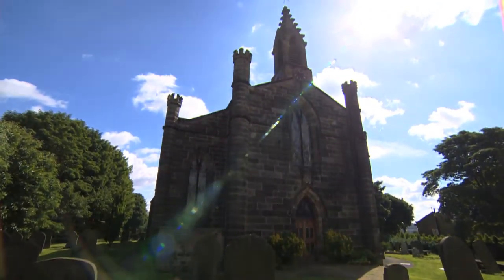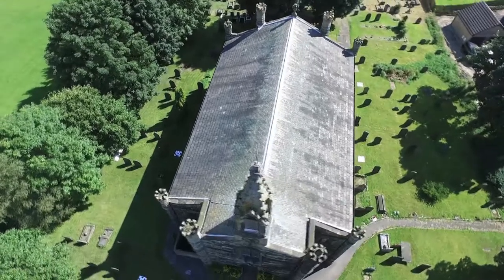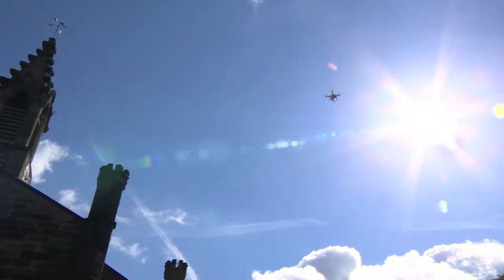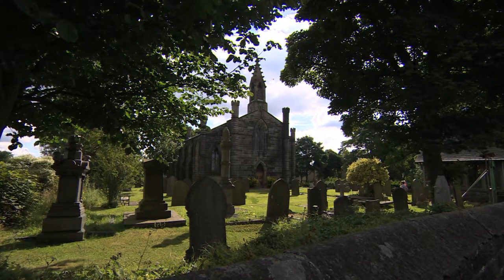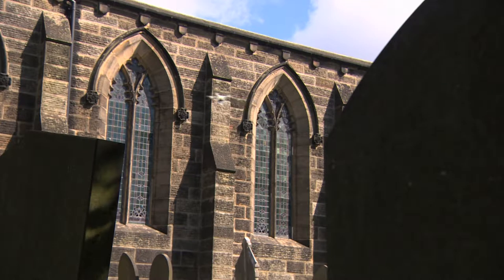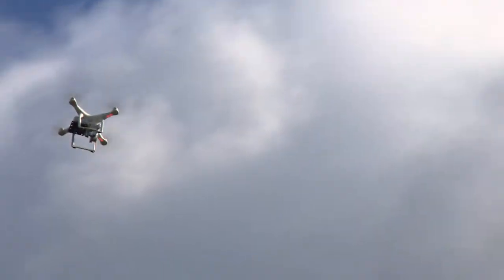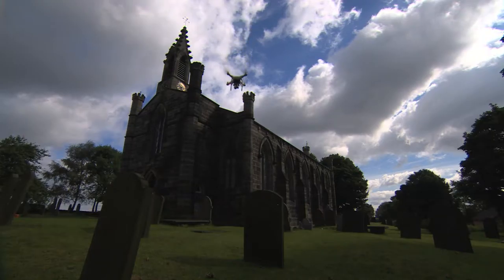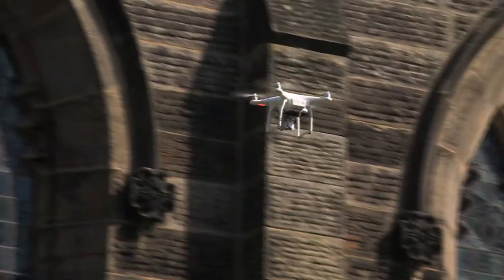Surveying Churches with Drones on BBC Look North 10th August 2016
A piece for Look North that was broadcast on 10th August 2016. Drones are being used to survey the churches owing to the cost of scaffolding.